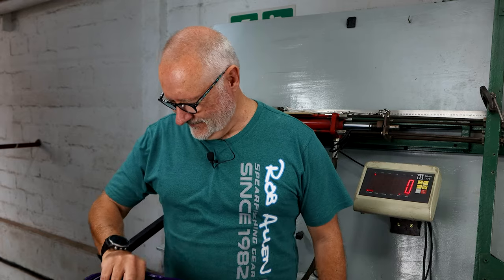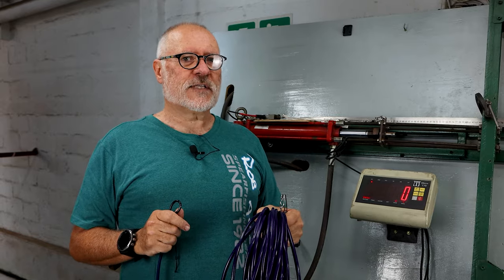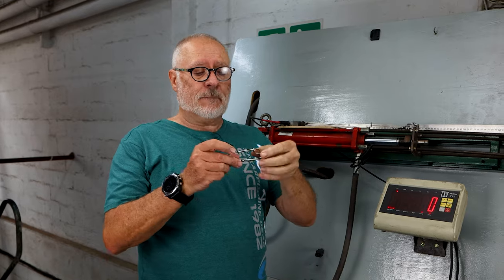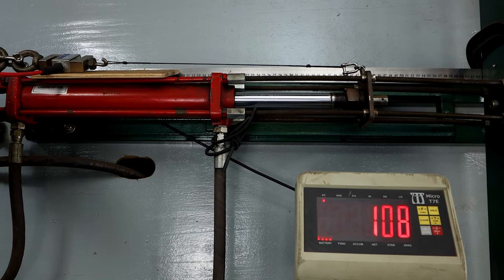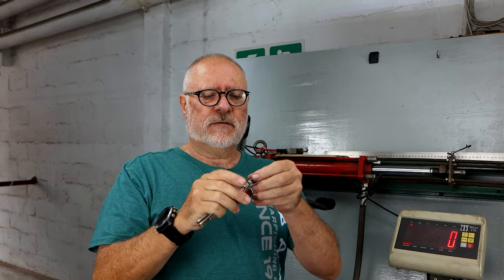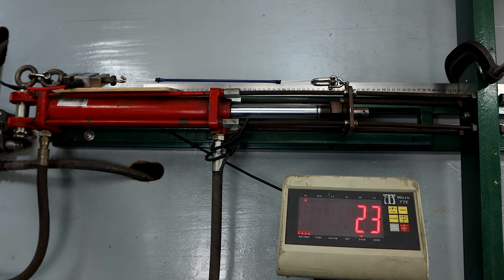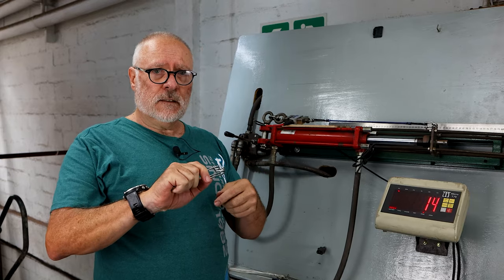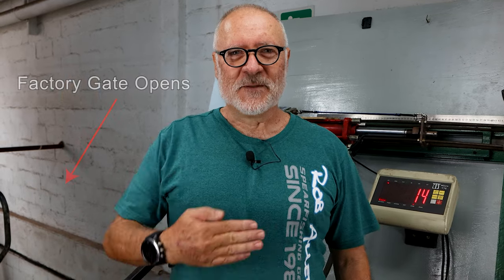Rob Allen | Blue Water Bungee Break Test | 2024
In this specific video, we show you how all the different components work in the Rob Allen Blue Water Bungee, and what the break strain is.